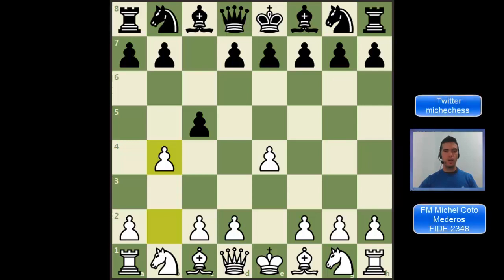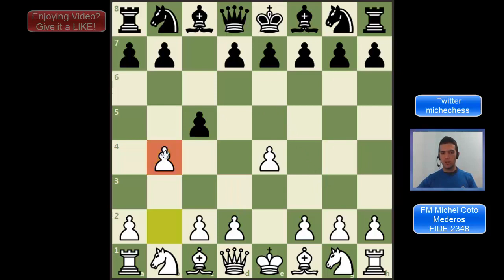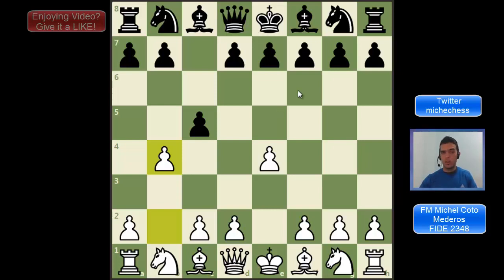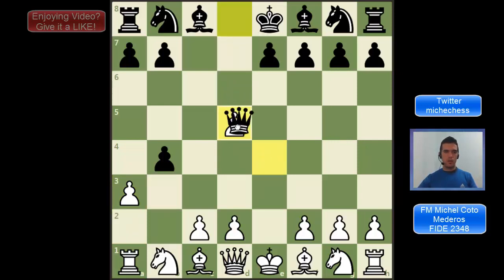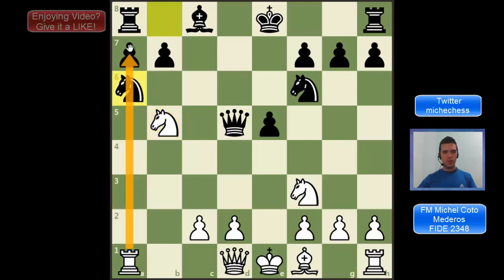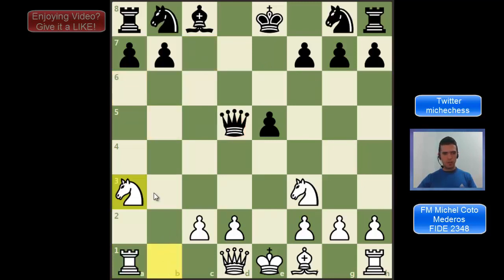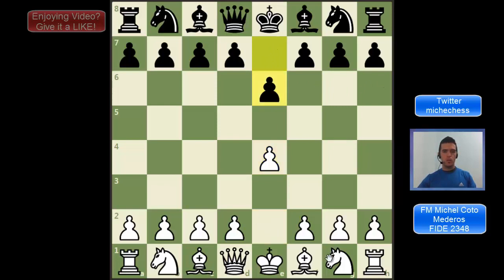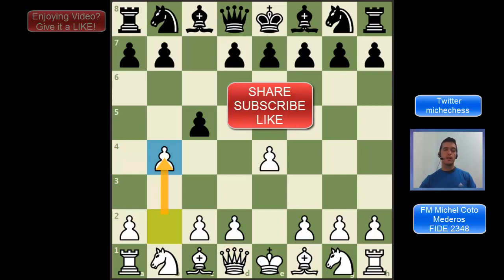Attack and WIN 💪 with Wing Gambit | Aggressive Chess Openings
Today we learn 💯 How To Play a new Chess Opening: Wing Gambit. This is an aggressive variation against Sicilian Defense. It could be really useful since it can also be played against French Defense. There are some good possibilities to create positions where the famous and strong Greek Gift Sacrifice could work.
We need to say that this line is not played very often among the best players in the world since when Black knows the theory and plays accurately they can defend and get more or less good positions. However, among beginners and club players this could be a really dangerous weapon for White.

01:20 Introduction to options for Black
02:25 Mainline cxb4
02:53 WARNING!!! *** Don’t fall for this trick
04:57 How to create Greek Gift Sacrifice position in the middlegame
06:01 How to play Wing Gambit against French defense

Highlights about Wing Gambit
- The mainline is when Black accepts the pawn on b4. In general, after other options, White could still keep a small advantage in the middlegame.
- The positions in the mainline are dynamic and White could get good compensation for the pawn down, sometimes occupying dark squares, and in other positions attacking the Kingside.

In this post/video there are plans, general ideas, and some theory. But keep in mind that practice, experience, hard work, and learning from your mistakes is what is really going to help you to completely understand and include a new Opening in your repertoire. Hope this helps!